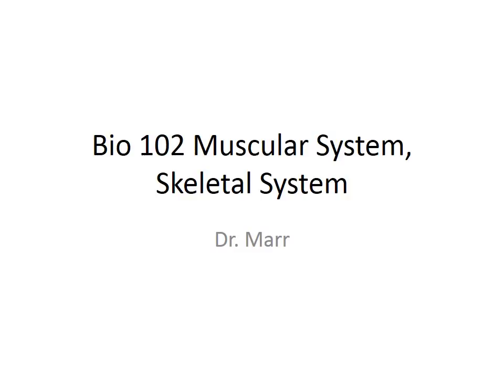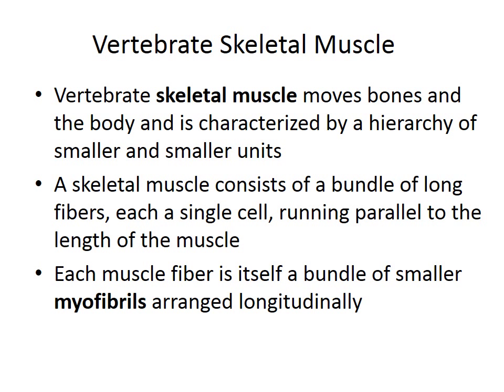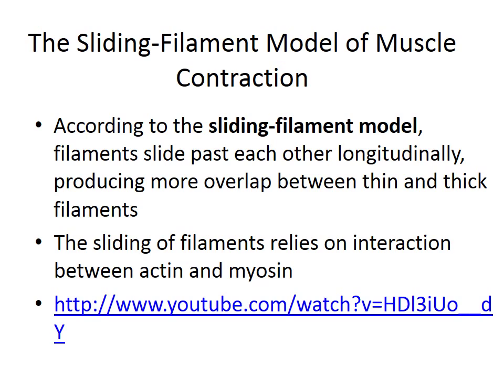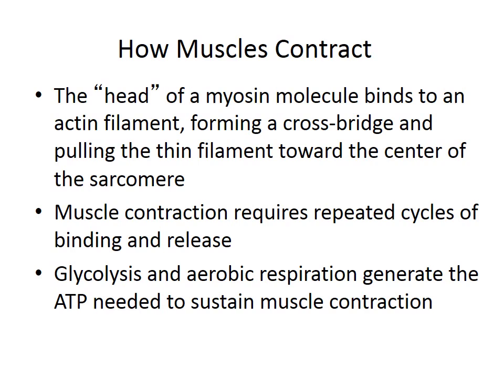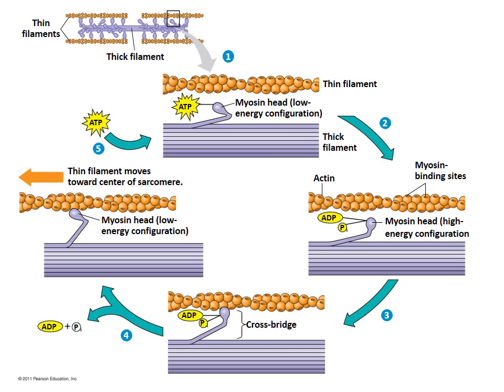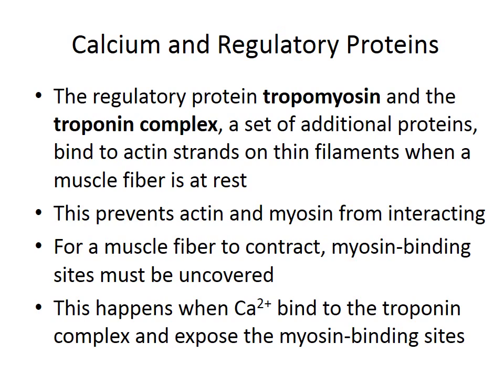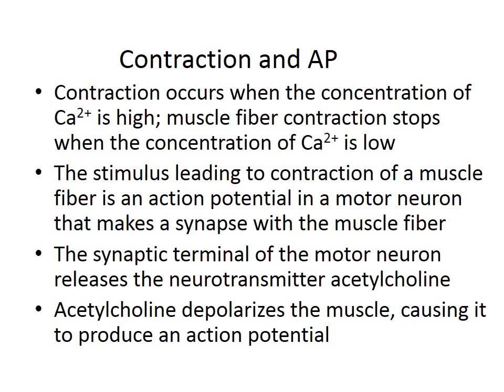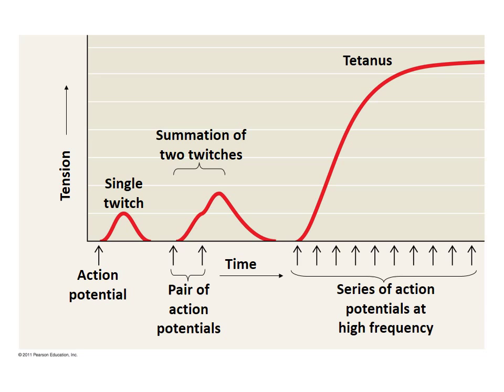Bio 102 Lecture 10 Muscular System